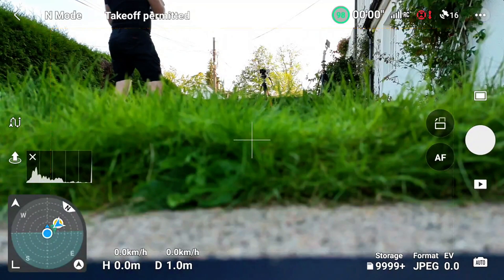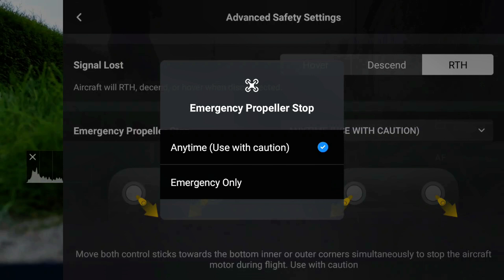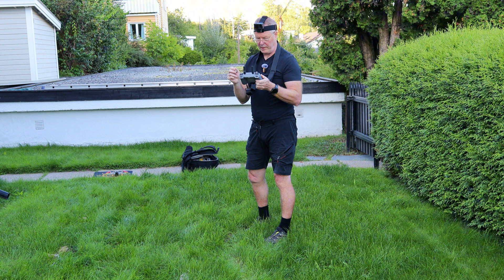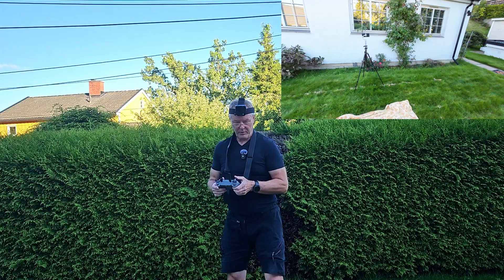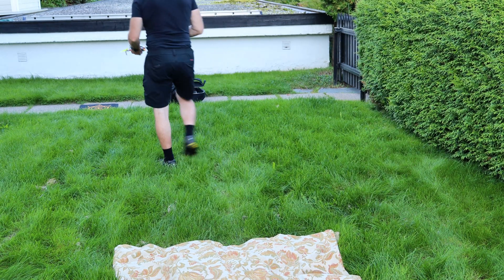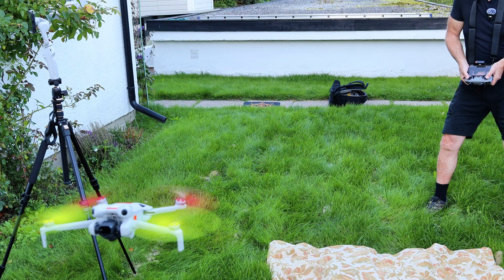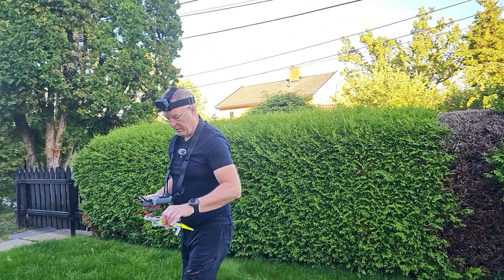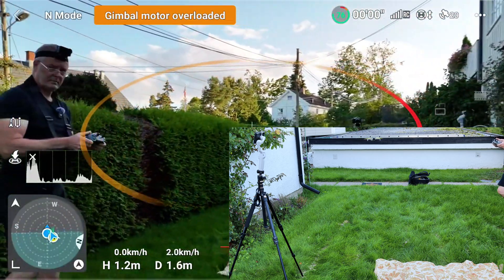Emergency Propeller Stop test on Mini 4 pro - controlled crash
I have had a couple of incidents where I could have had use for this function, but for what is considered as "Emergency only" (default setting) is difficult to understand. so I set it to "Always" and check what happens. I di the tests more time to ensure that I am not doing mistakes.

I am not sure if I am even going to use this function after experiencing the results of the tests i did.